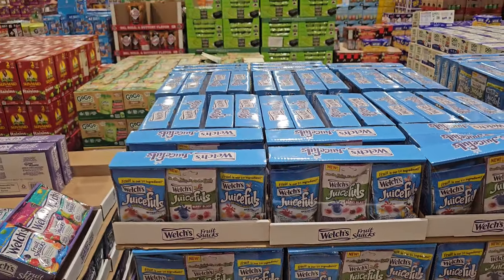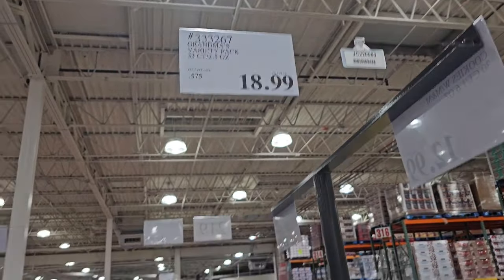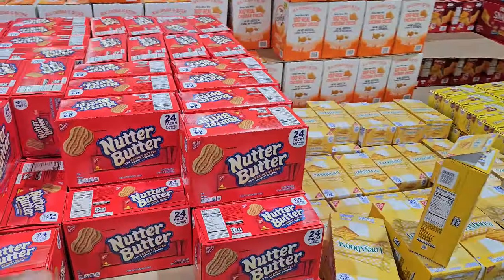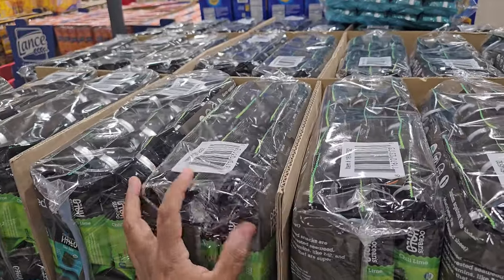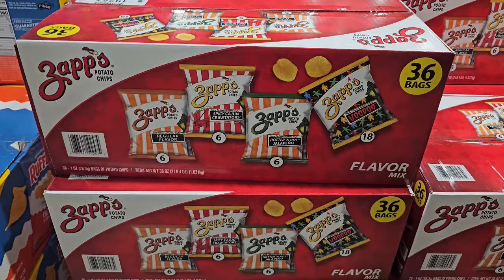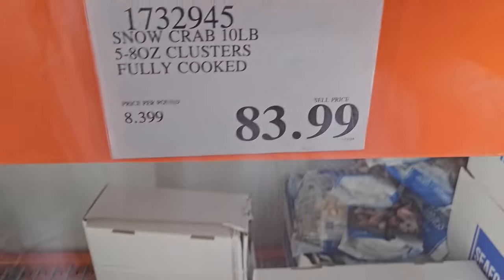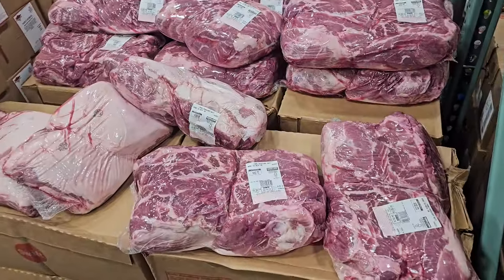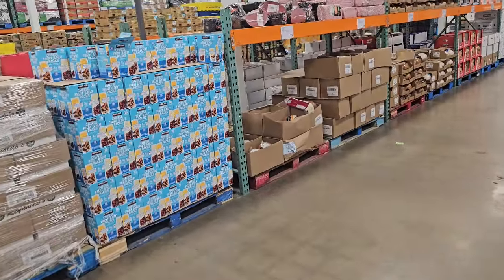COSTCO BULK SHOPPING SNACKS FOODS 2024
THUMBS UP HELP MY VIDEOS REACH A LARGER AUDIENCE. THANK YOU FOR THE CONTINUED SUPPORT.

Come shop with me at COSTCO for the newest April deals!